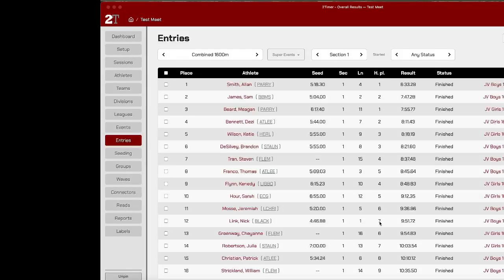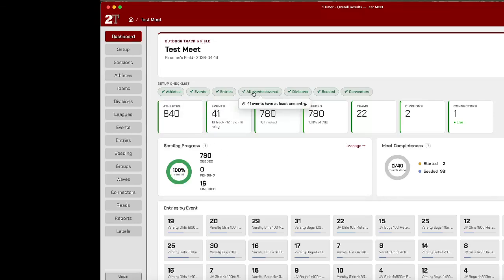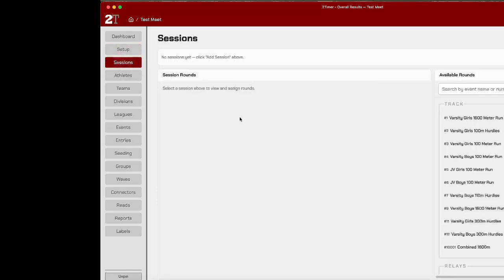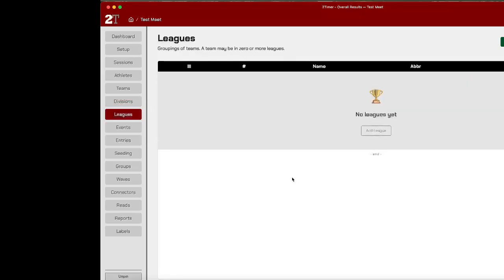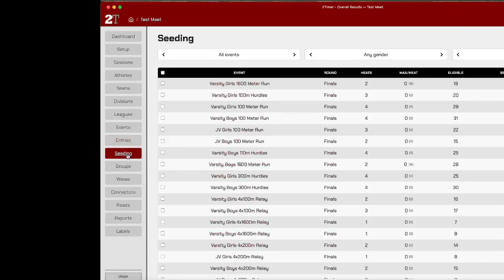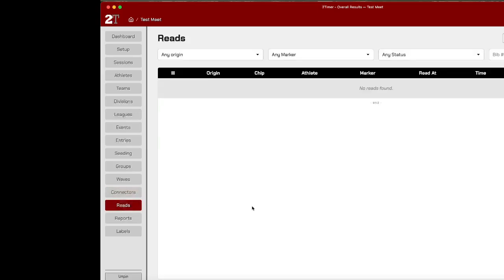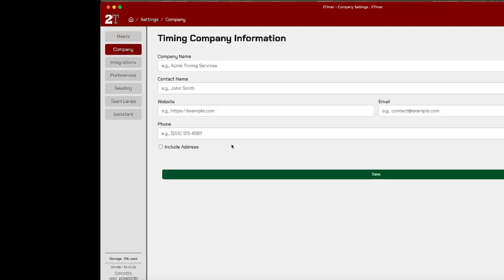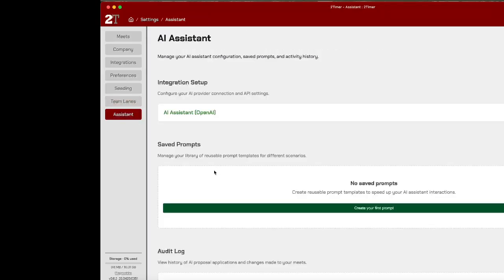Quick Primer for Navigating 2Timer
Let's walk through the basic navigation, what the different navigation options represent, and where to find things.